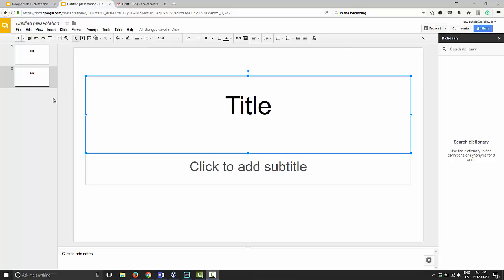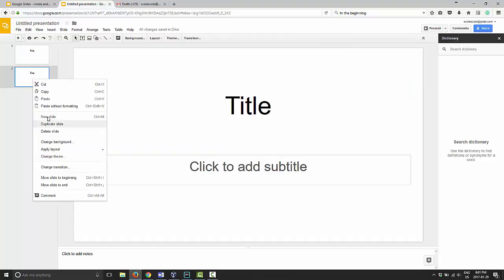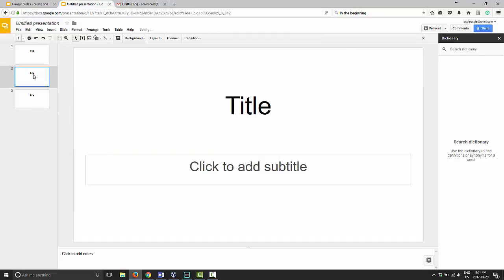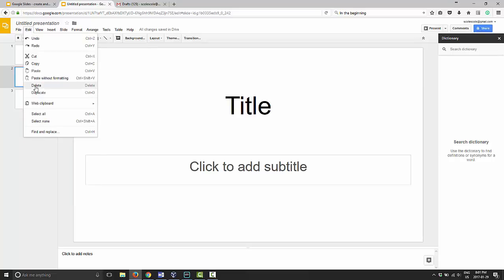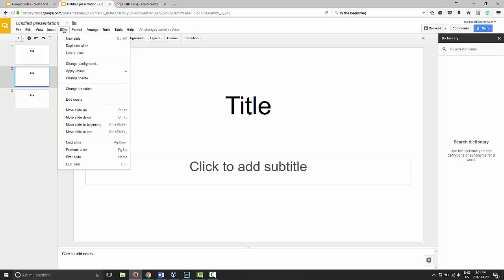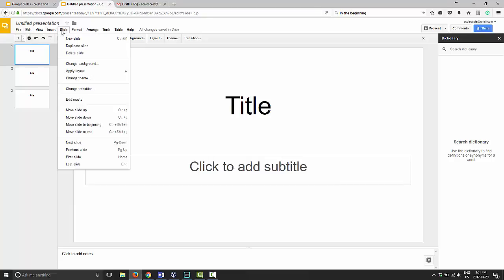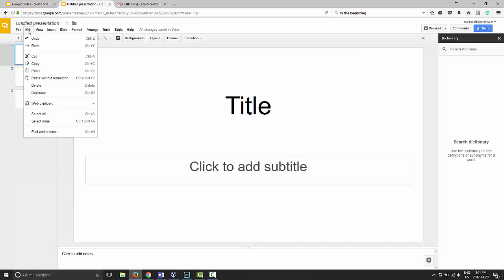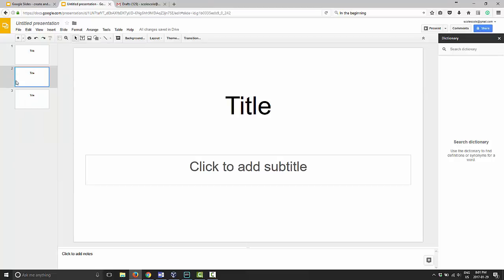Google Slides - How to Delete a Slide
A mini Google Slides tutorial on how to delete a slide in your presentation.